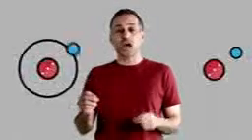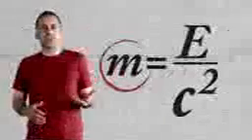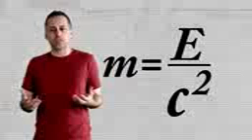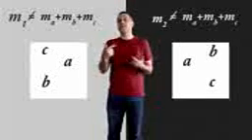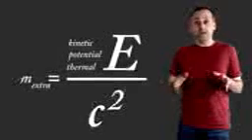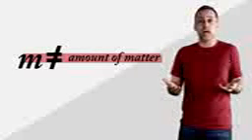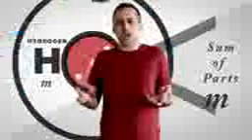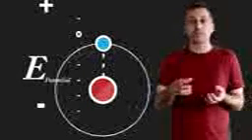E=mc made easy